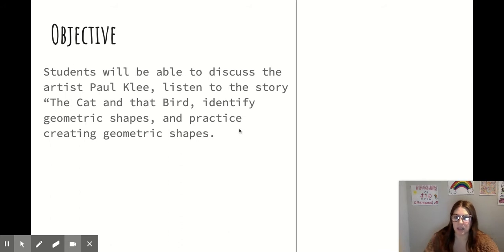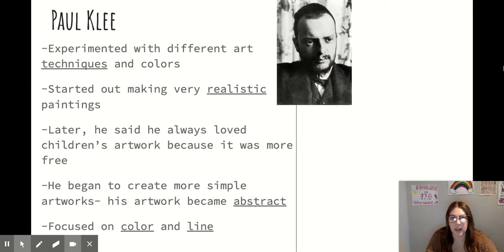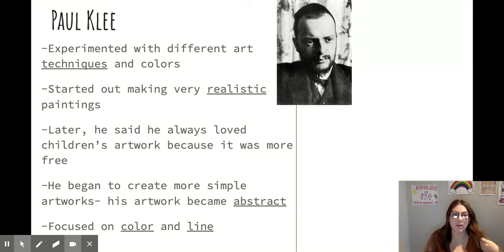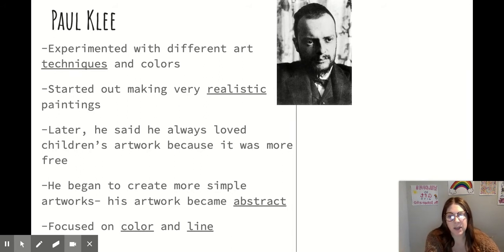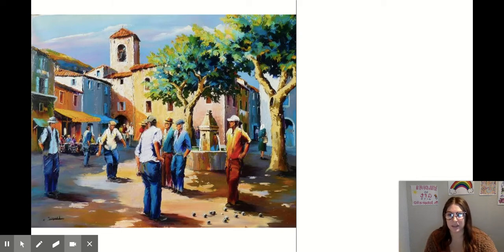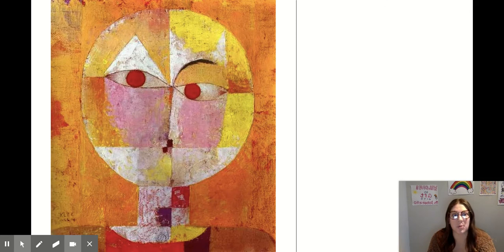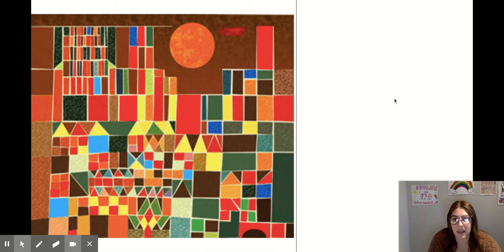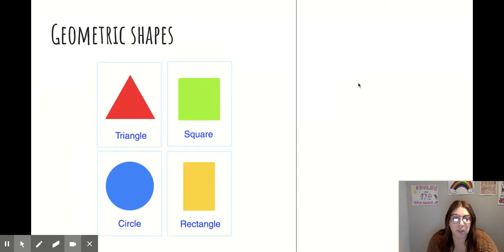Paul Klee Cities- intro